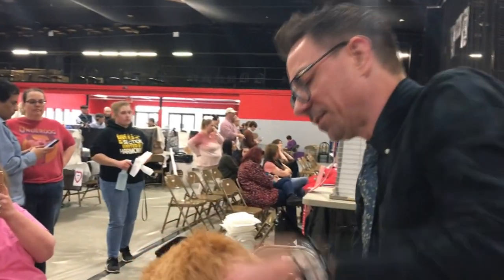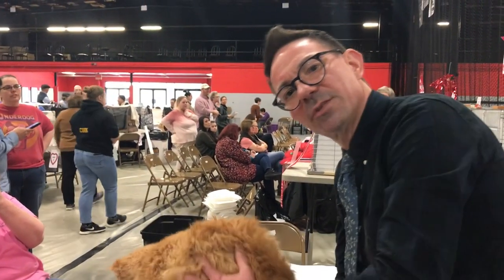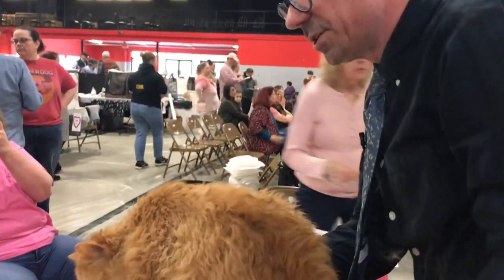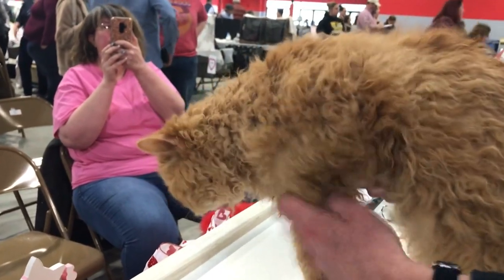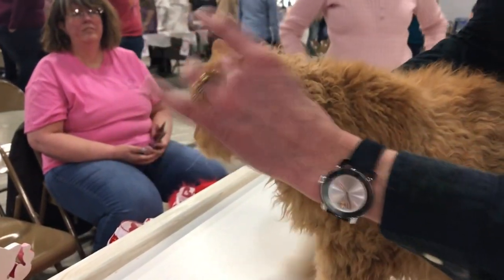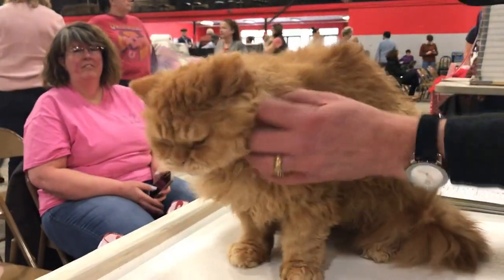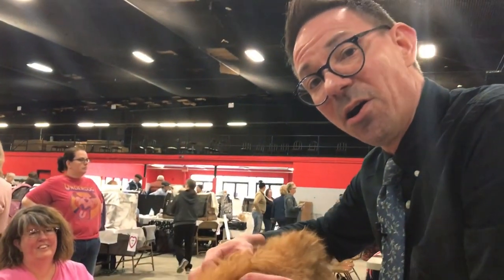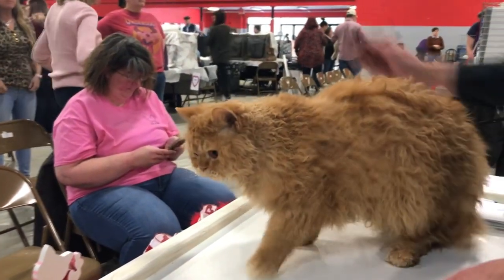What goes into judging a kitty during a cat show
A cat judge at the International Cat Show in Maumee explains what factors go into judging each kitty.